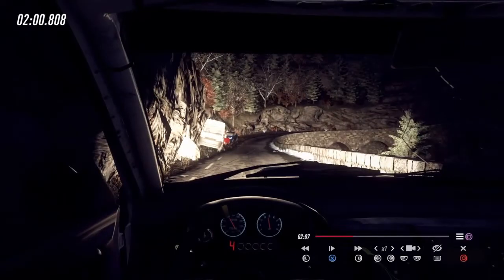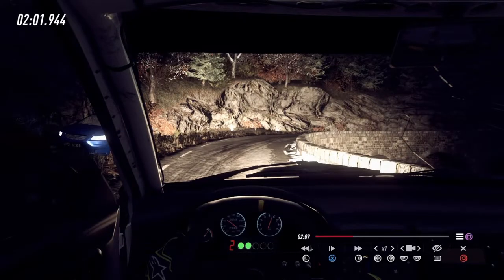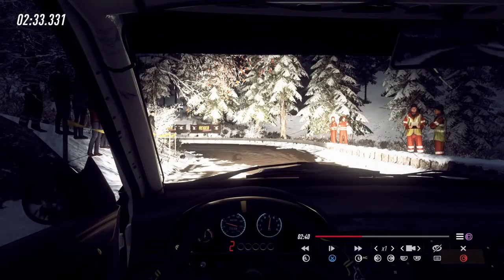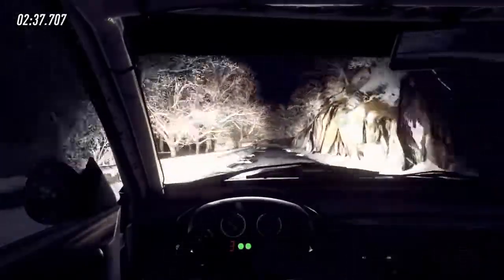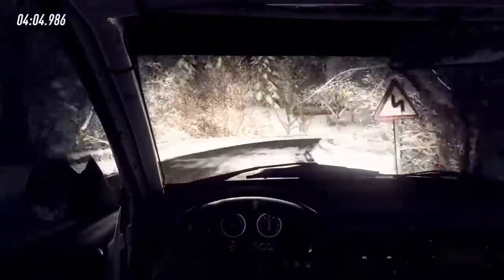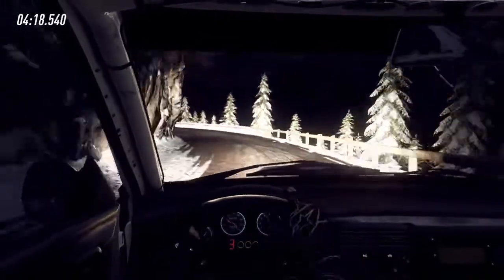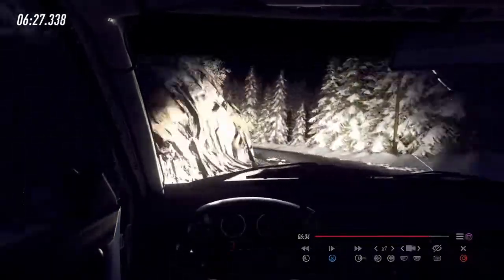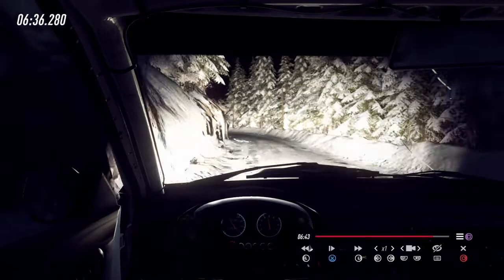Dirt Rally 2.0 | Monte Carlo - Tips & Tricks for Controller Users | Flatout Trophy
The stage run was played with:
DS4 controller
Manual sequential
No assists
With Clutch override on